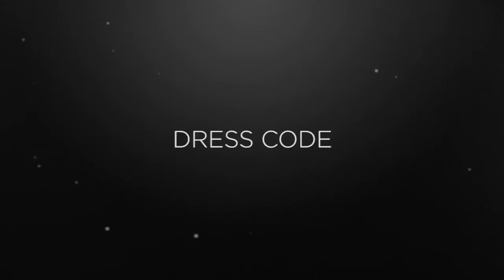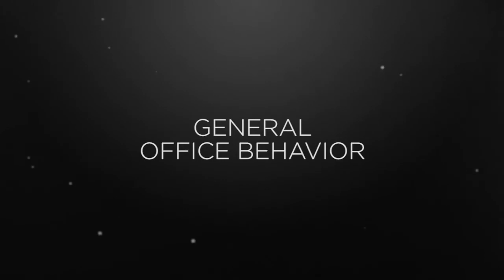Rocket Station Master Class | Management Principles